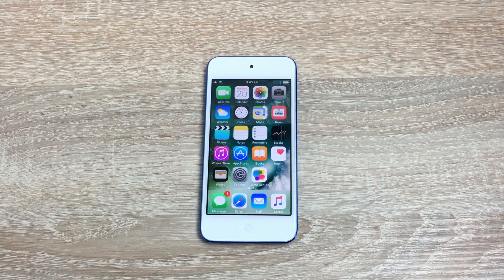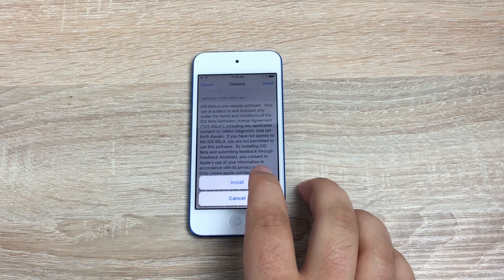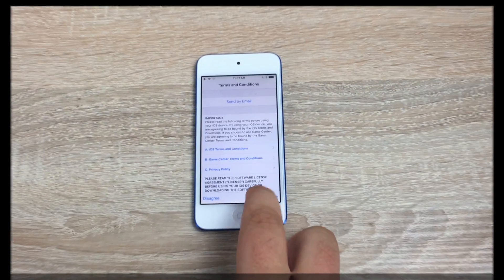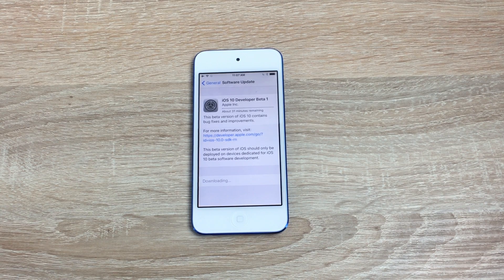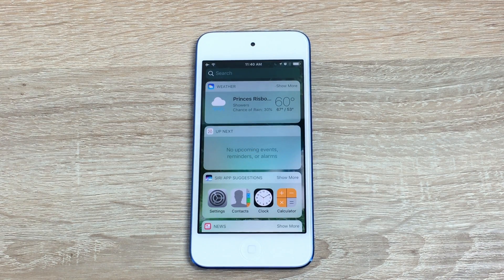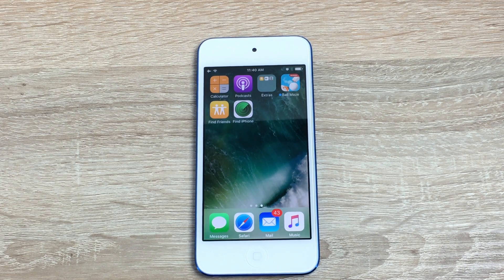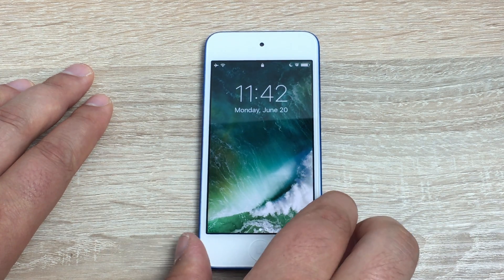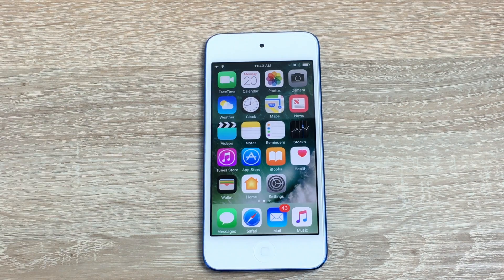How to get iOS 10 for free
In this video i show how to get the new iOS 10 beta 1 for free and with out a developer account.

Link to down load iOS 10
Open on device wish to update

If have any issues please leave a comment be more then happy to help.

Business and advertising enquiries